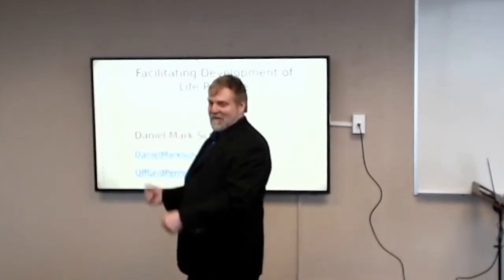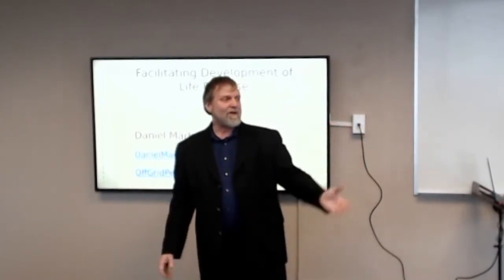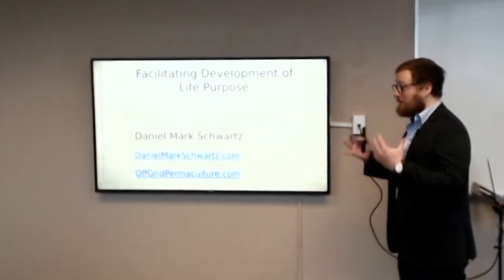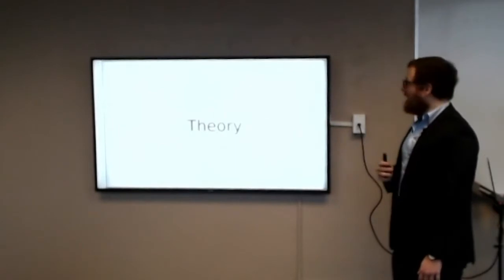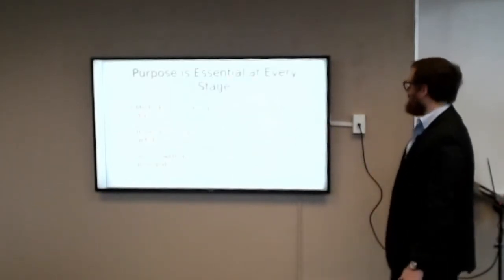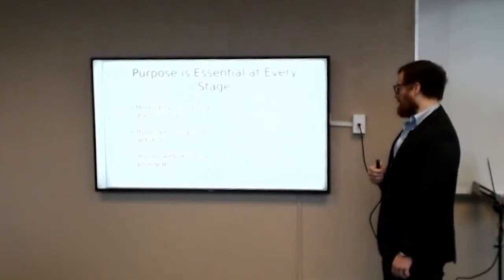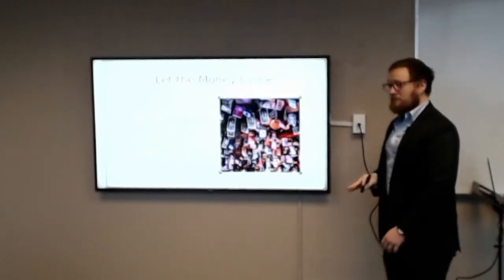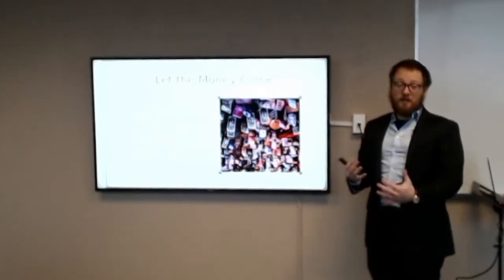Facilitating Development of Life Purpose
Speaker: Amy Elmore

For many clients lack of life purpose is the major road block standing between them and   their optimum potential. Lack of a well defined goal in life leads to lethargy, depression, aimlessness, self destructive, or reckless behaviors. Working through the self reflective process of realizing a client's unique life purpose is an invaluable technique for any practicing life coach.

In this introductory presentation, we will cover various techniques that can be employed during sessions or recommended to clients for home work. Additionally we will attempt to illuminate possible road blocks to success in the process as well as indications that a
client is particularly apt to begin this particular means of self development.